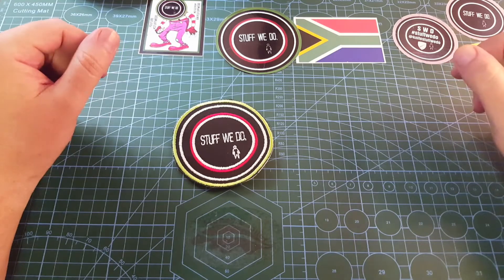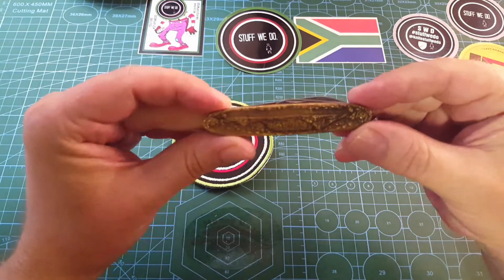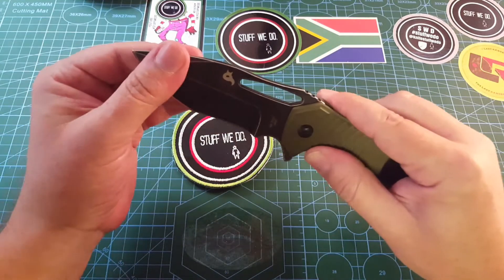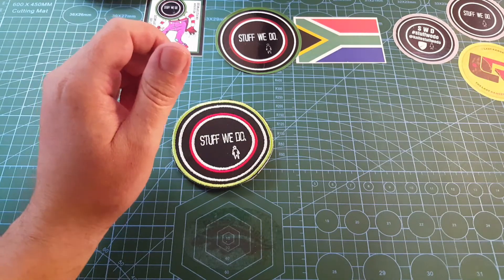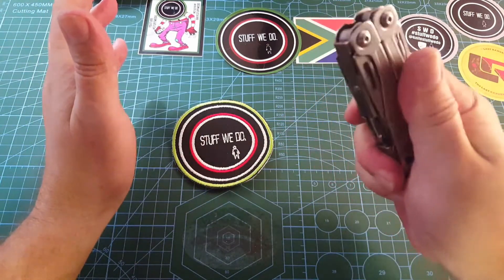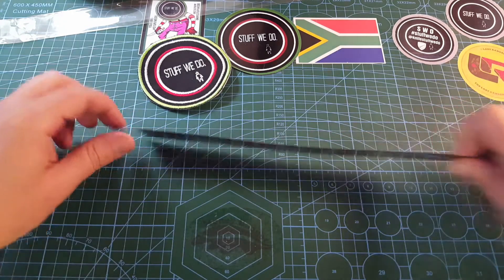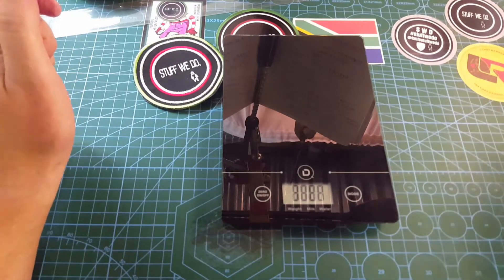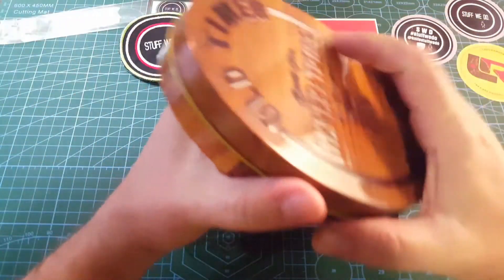Kitchen Scales for a knife review channel.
kitchen Scales for a knife review channel. I bought kitchen scales so now I am legit.

Also remember my Postal address:

South Africa
Pyramid
Pretoria
0120

YOU DO NOT HAVE TO BUT IT WILL MAKE YOU FEEL BETTER.